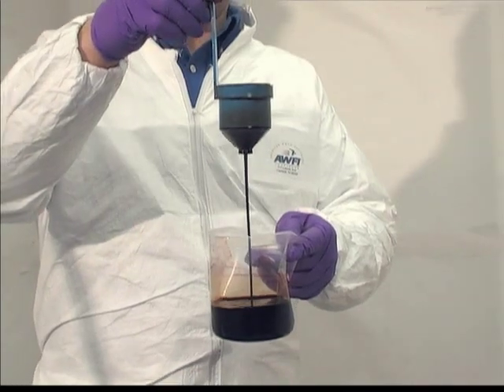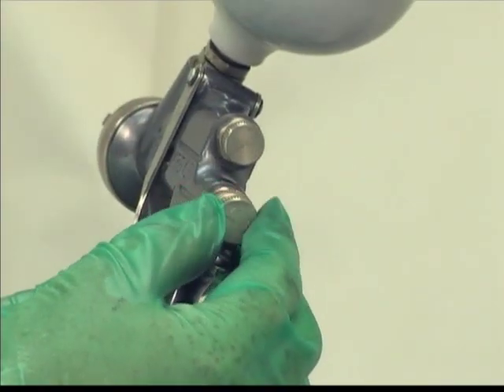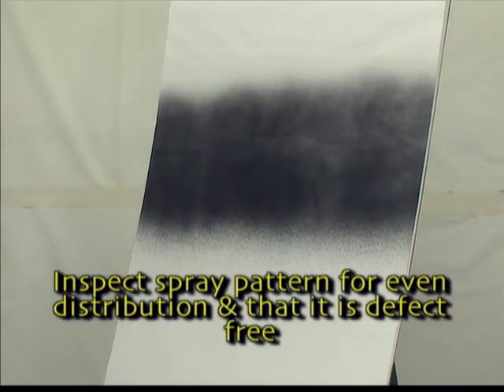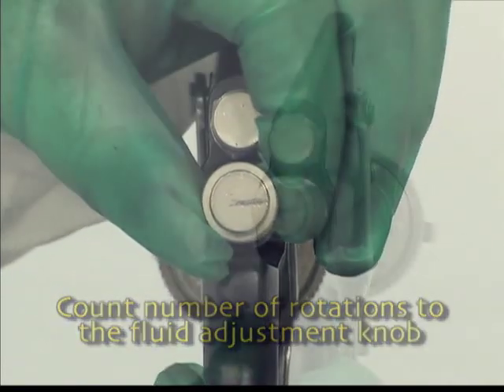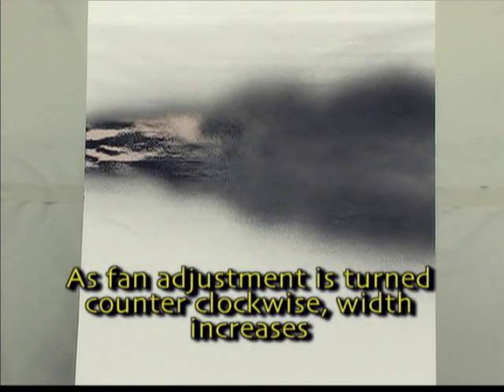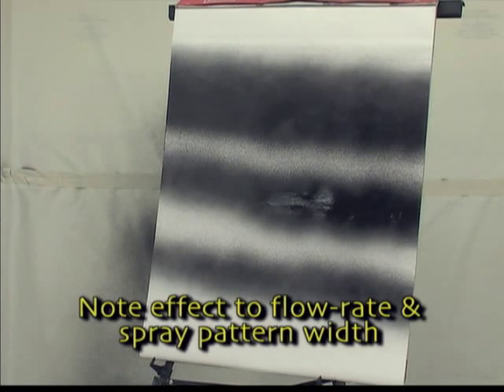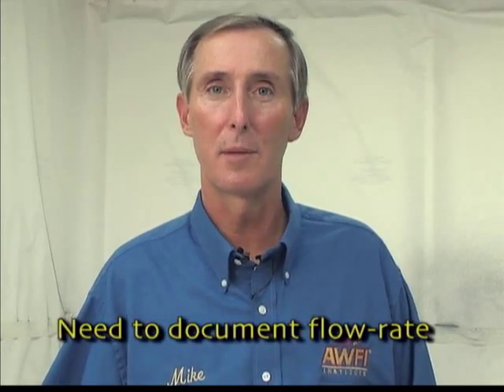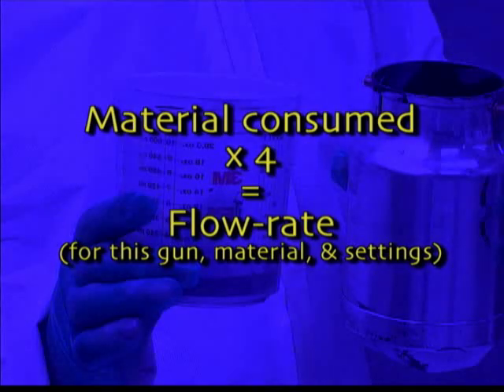Setting Up A Siphon Feed Spray Gun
In the equipment set-up segment of the "Operator Training Program" we demonstrate the procedure to set up a conventional air spray siphon gun. In the full length training video this segment also shows you how to set up your gravity feed spray gun, your pressure feed spray gun, your air-assisted airless or Airmix spray gun and your airless spray gun. The full length "Operator Training Program" can be used to comply with NESHAP and 6H requirements for an operator training program. Whether or not you need to comply with environmental regulations, this training video will help you to improve finish quality, improve productivity, reduce rejects and rework, reduce your coating and solvent usage and reduce waste stream generation and much more. The entire training video will soon be available and other sites to be announced.

If you require hands-on training or consultation these services are now available.